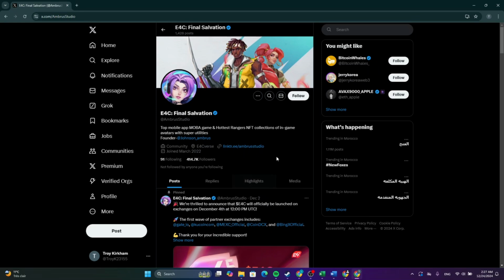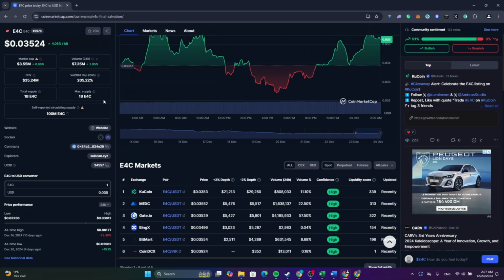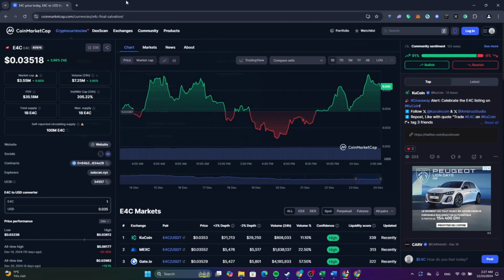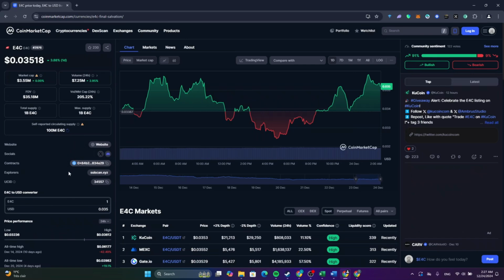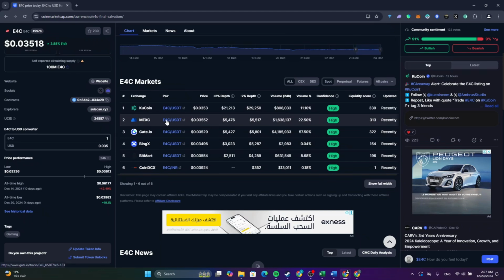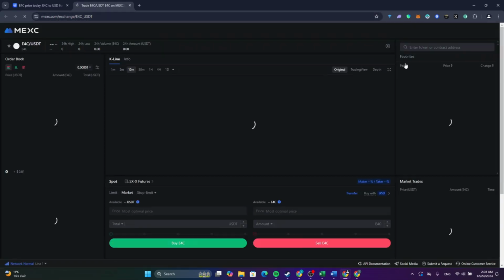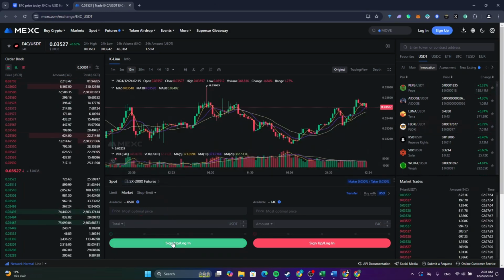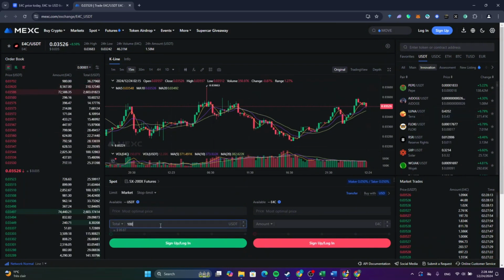How To BUY $E4C E4C TOKEN CRYPTO COIN IN 60 SECONDS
Learn How To BUY $E4C  E4C TOKEN CRYPTO COIN IN 60 SECONDS . This video will cover everything that you need to know and help you solve your problem quickly.
Stay till the end of the video to find out How To BUY $E4C  E4C TOKEN CRYPTO COIN IN 60 SECONDS.

Did you learn How To BUY $E4C  E4C TOKEN CRYPTO COIN IN 60 SECONDS ?

Do you want to see another video about How To BUY $E4C  E4C TOKEN CRYPTO COIN IN 60 SECONDS ?

Did you enjoy How To BUY $E4C  E4C TOKEN CRYPTO COIN IN 60 SECONDS ?